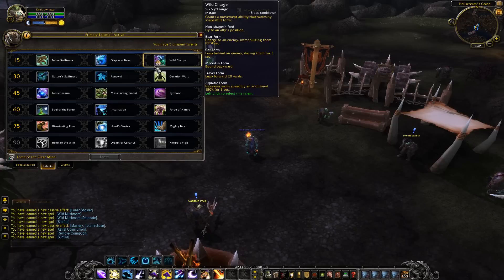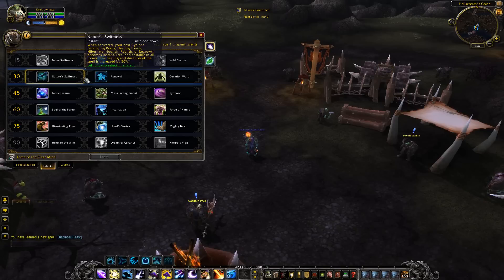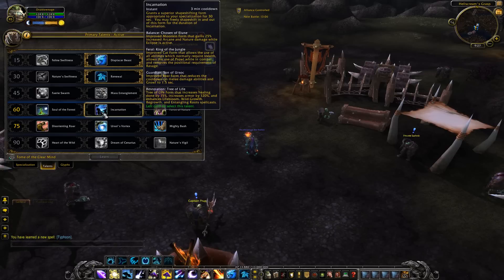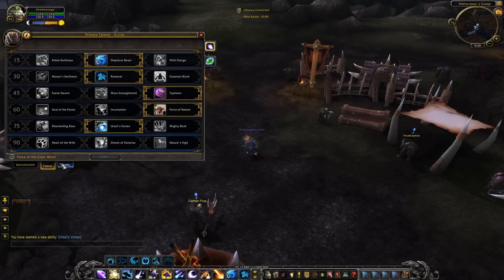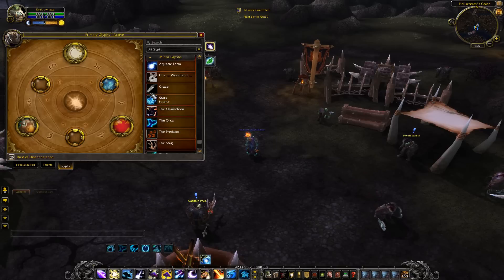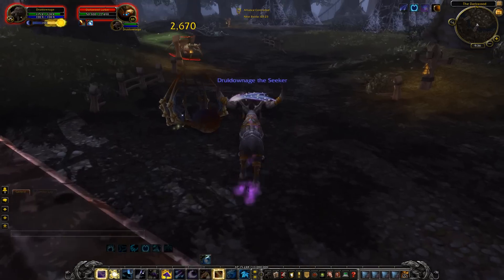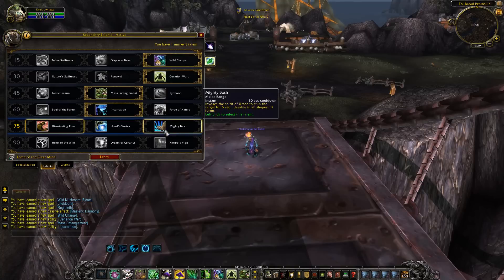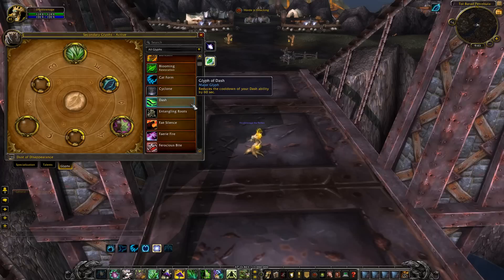MoP Beta: Druid Talent/Class Overview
Doing a class overview for druids with a good friend: Yirnzak
What is going to be worthless and and absolutely amazing in PvP and PvE